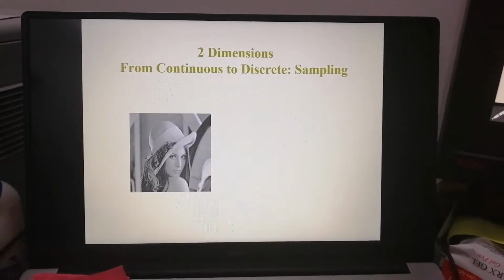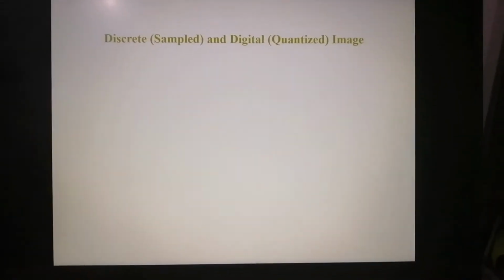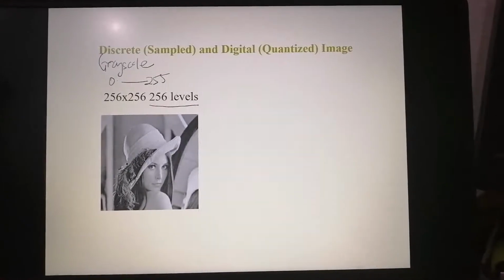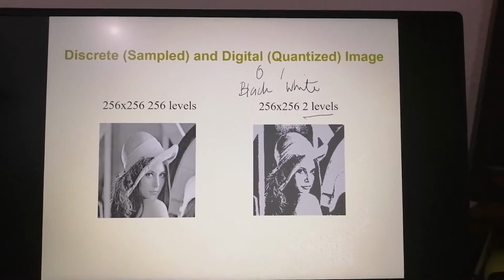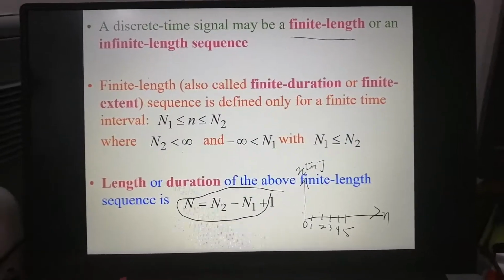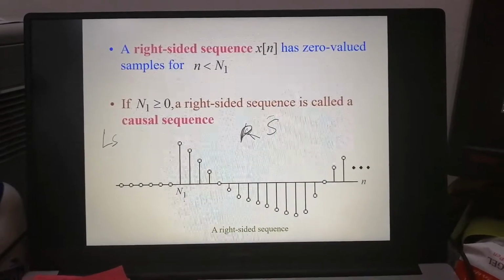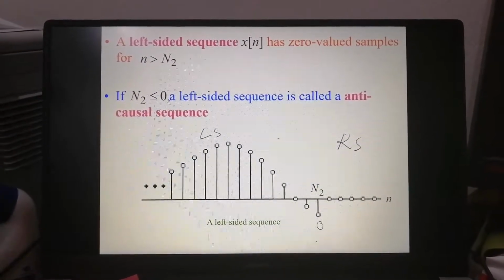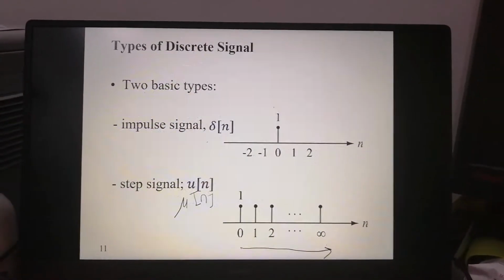Lecture 2 Discrete Time Signal Part 1 - missing part